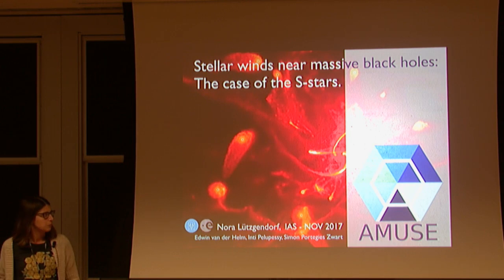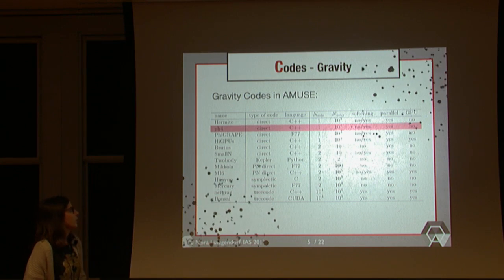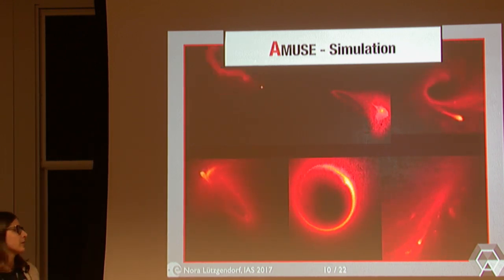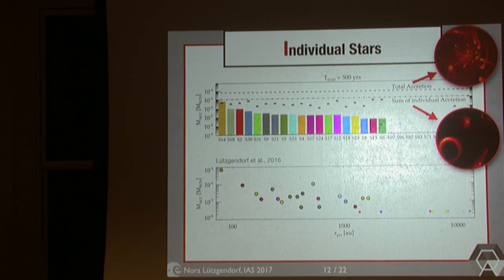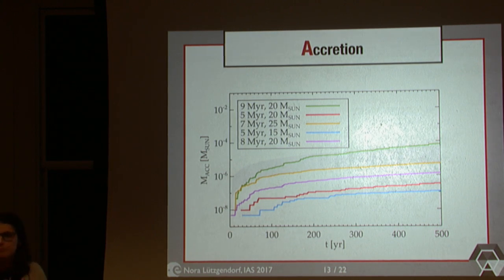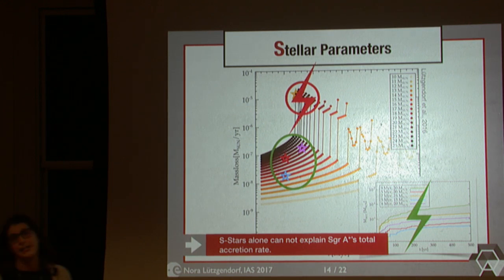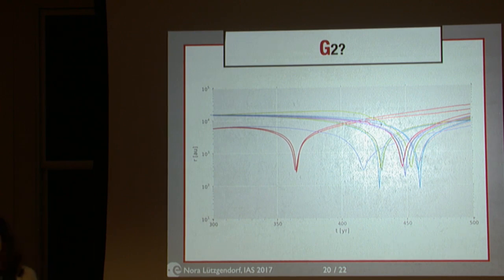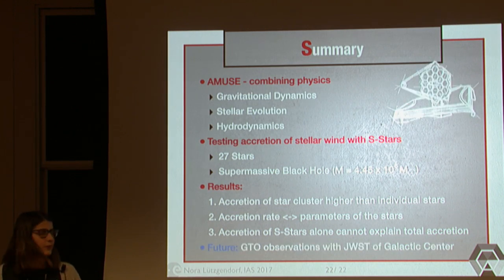Stellar winds near massive black holes: The case of the S-stars